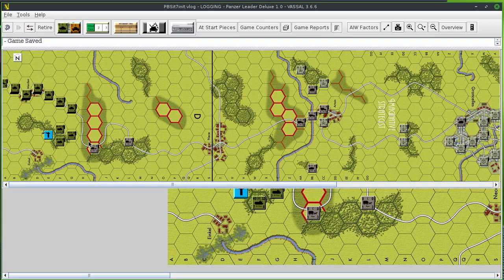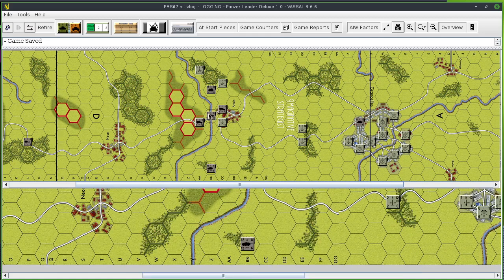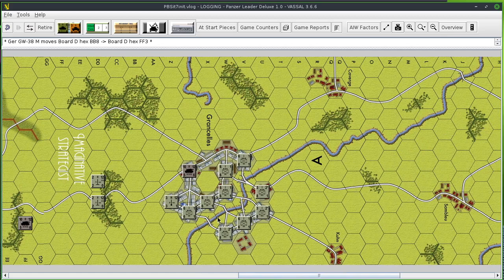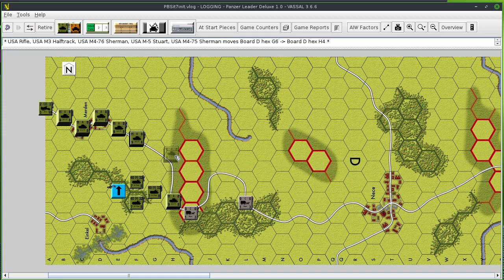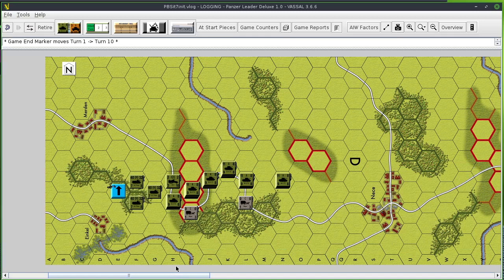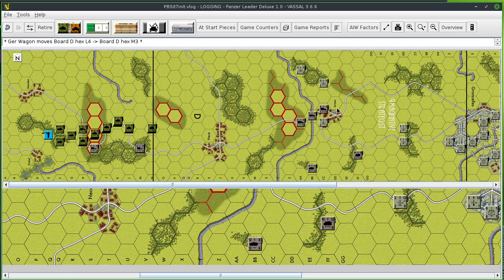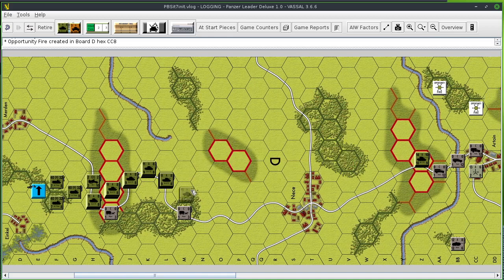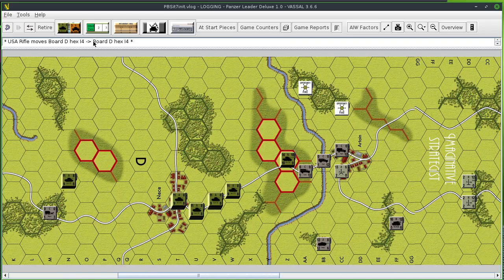PanzerLeader - Scenario 7 The Encirlement of Nancy - Introduction and Turns 1 and 2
Using optional quickmarch, panzerblitz assault, opportunity fire